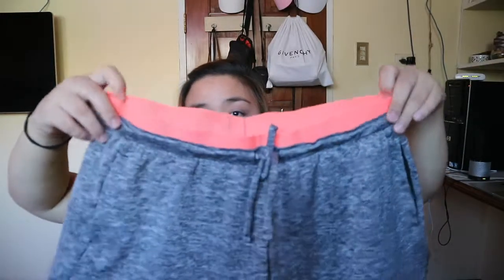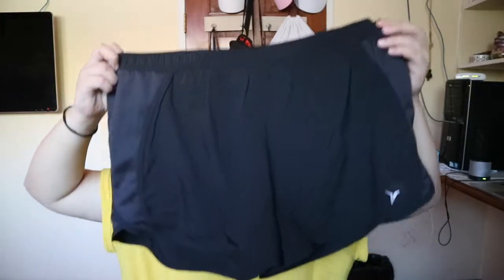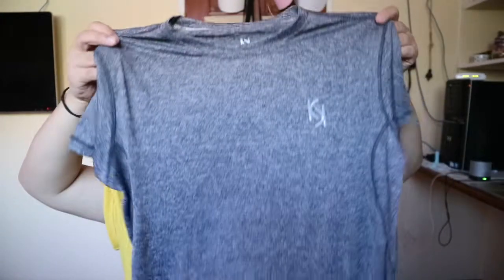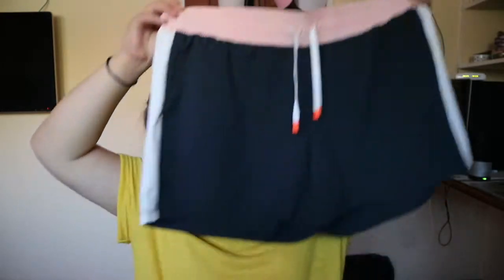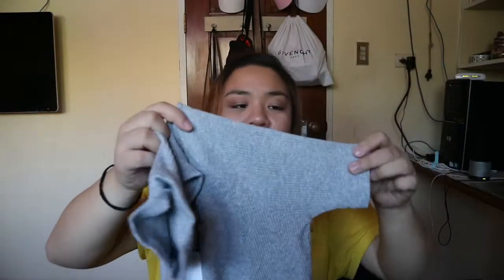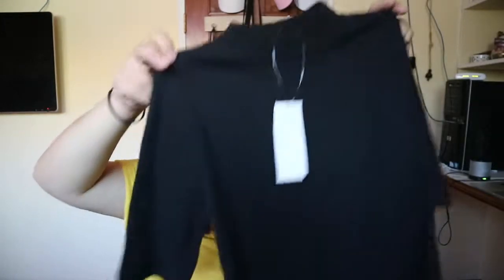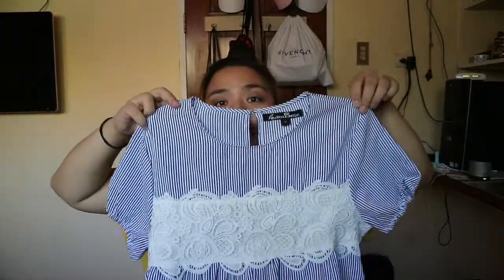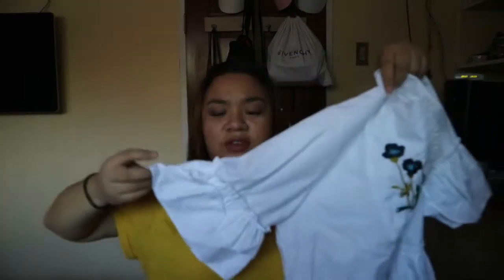CLOTHING COLLECTIVE HAUL 2017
Im in the mood of filming! Back to Back videos for the week! Know what type of clothes did I get!